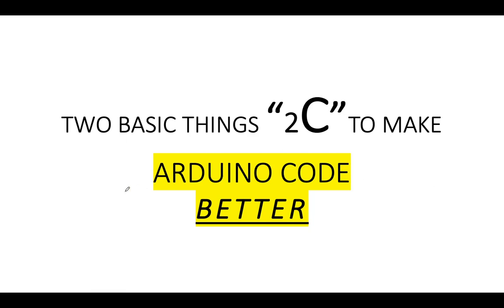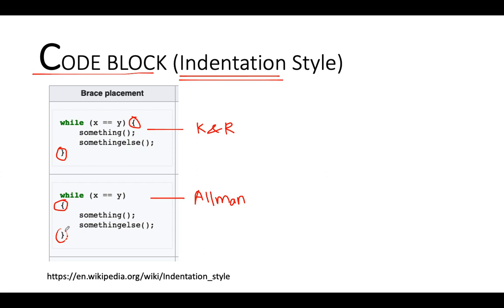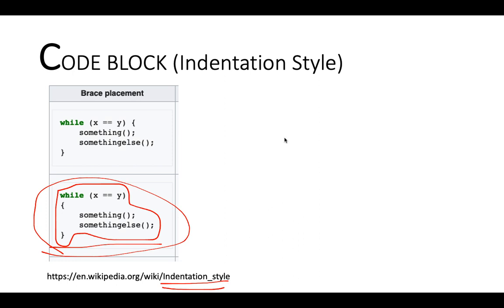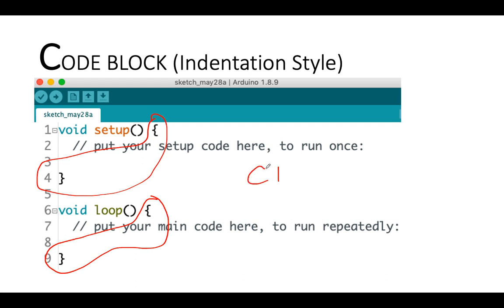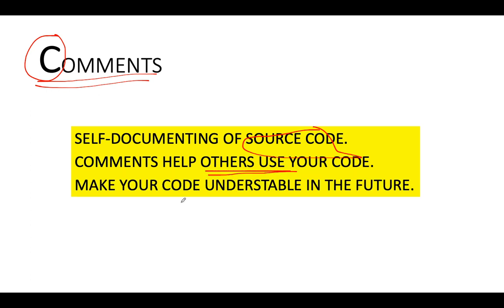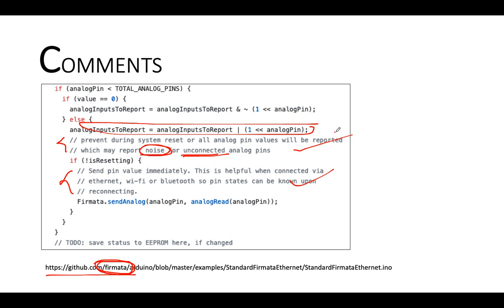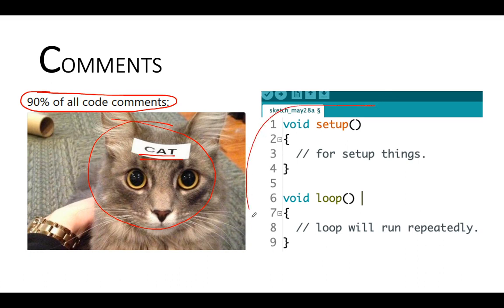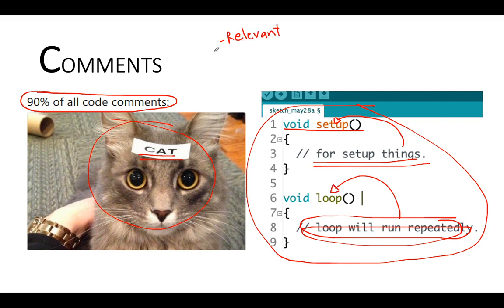IMPROVE YOUR ARDUINO CODE WITH THESE TWO BASIC THINGS - Indentation and Comments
This is a simple tutorial on how to improve your Arduino code.

It discusses code block indentation style and comments. This two concepts are fundamental to Arduino C programming language.